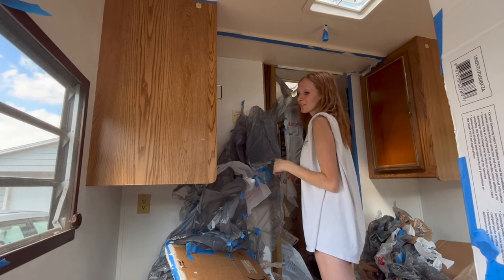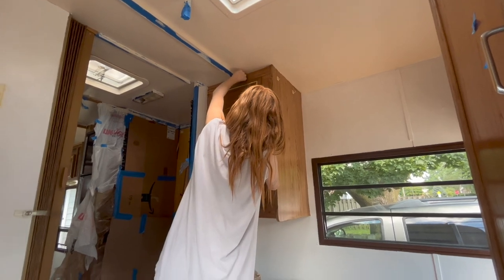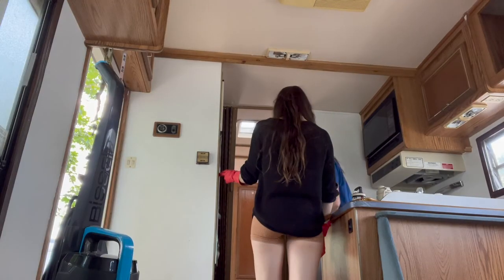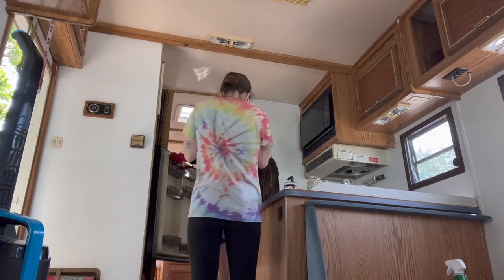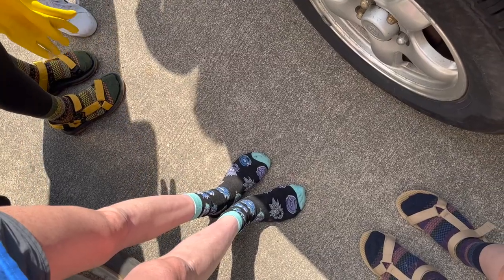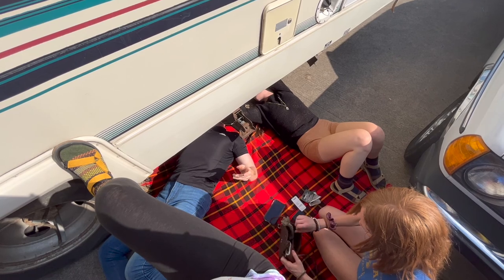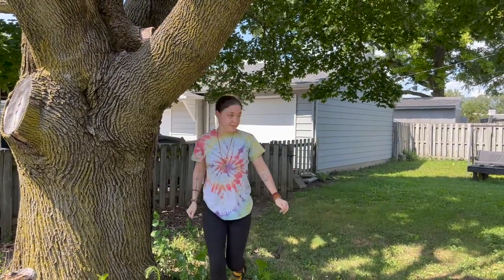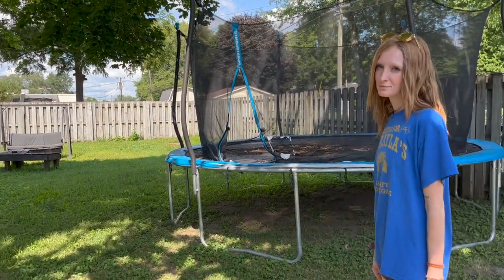RV vlog | week 7.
we finish painting the ceiling, learn how to fix our deteriorated fuel line with some parental guidance, and sprayed some stuff where we maybe should not have. hope you enjoy this weeks video! :-)

MUSIC

Into The Night - Praz Khanal
Baby U - MoodMode
Street Food - FASSounds
Abstract Design - ComaStudio
Shout Upbeat Confidence Fun - Jason Garner